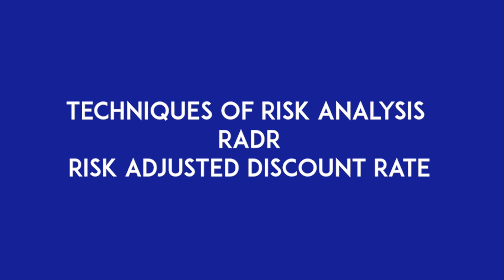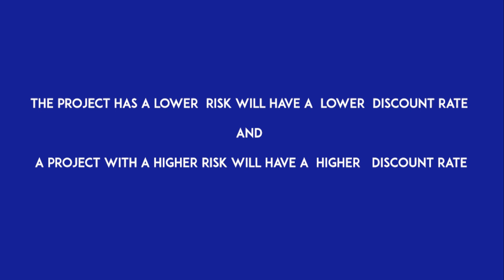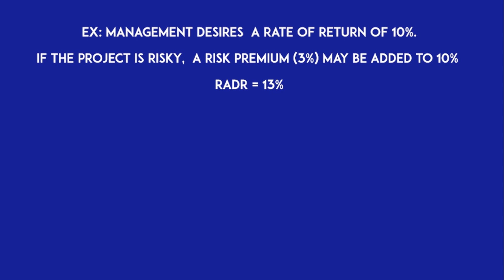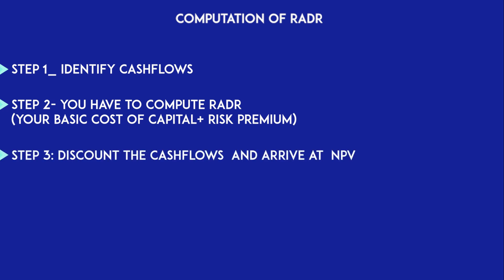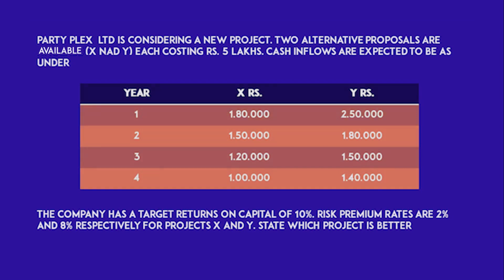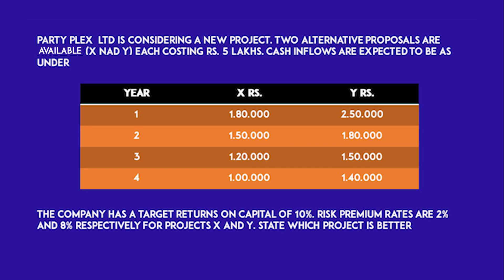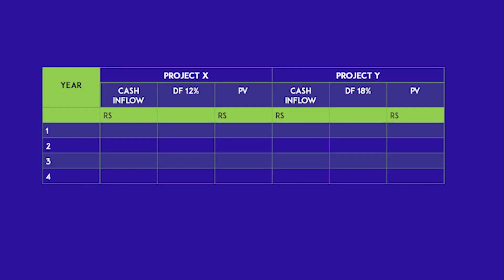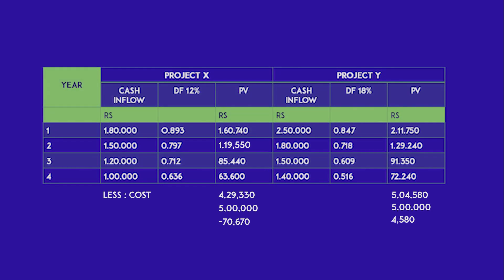RISK ADJUSTED RATE OF RETURN (RADR)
RADR  IS A METHOD FOR RISK ANALYSIS IN CAPITAL BUDGETING . THIS VIDEO WILL BE HELPFUL IN UNDERSTANDING THIS CONCEPT & ALSO INCLUDES  RADR COMPUTATION.